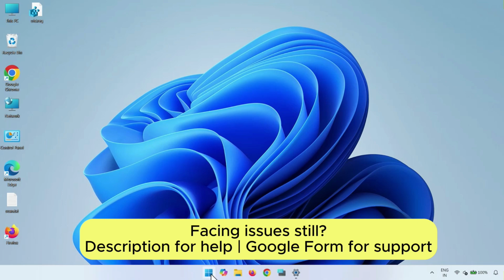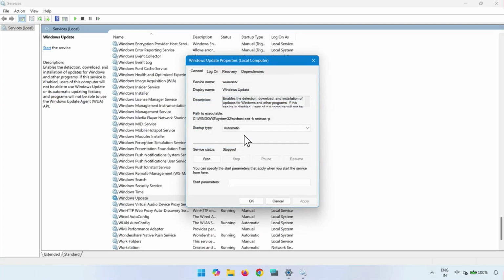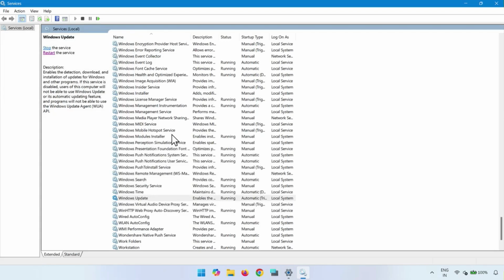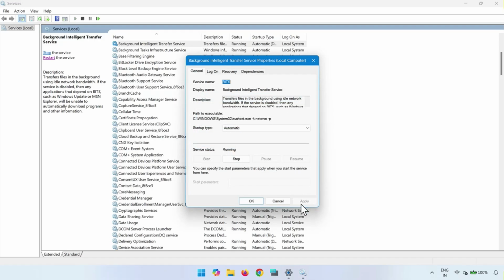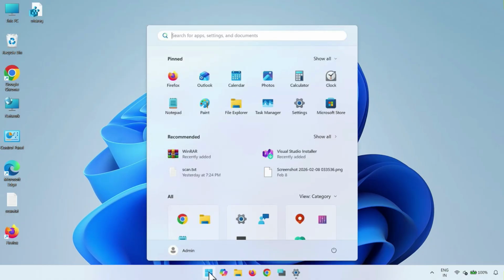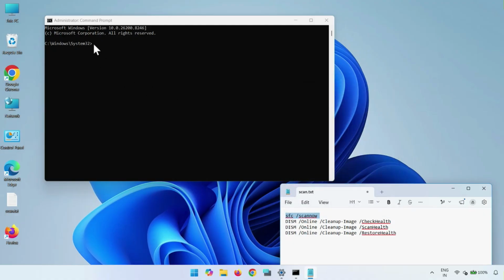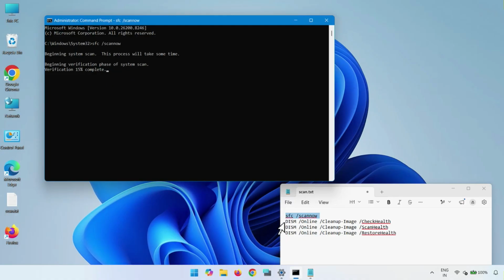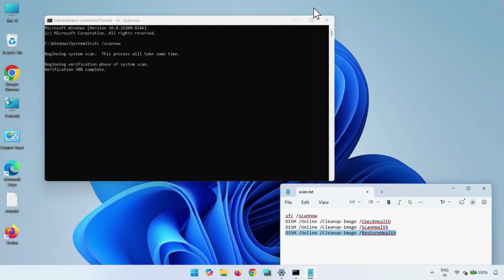Fix Windows Update Error 0x80070422 on Windows 11 (2026 Guide)